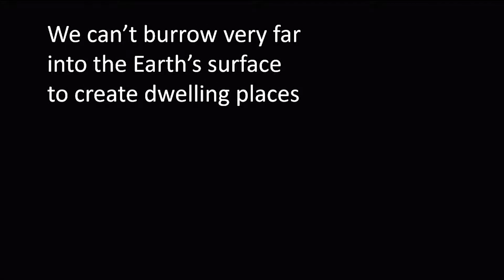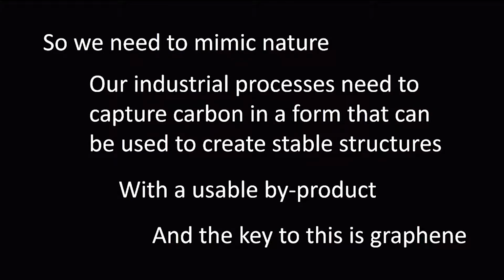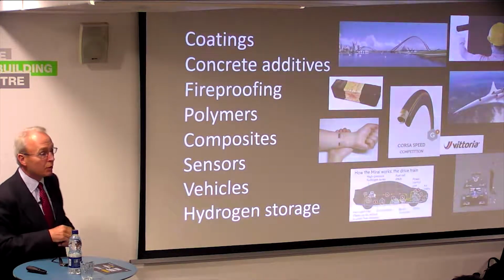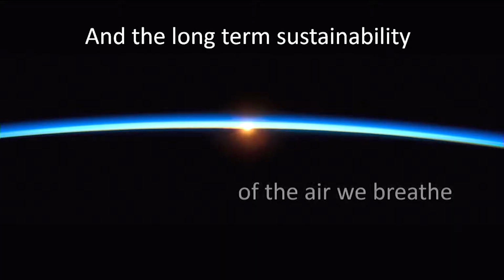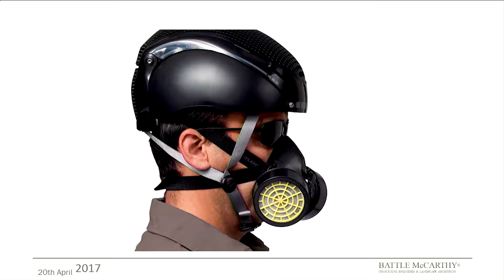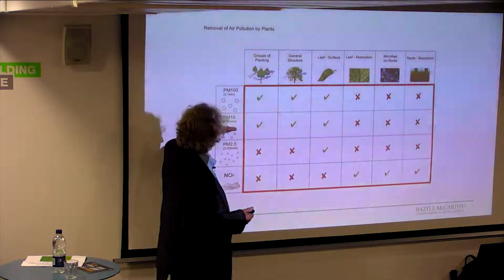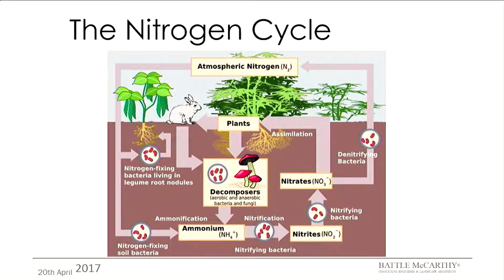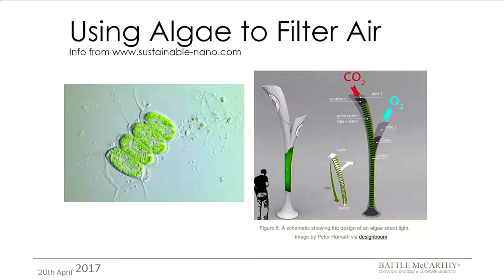The air we breathe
Encounter the new thinking and new materials that can tackle air pollution.

The natural approach, using trees is explored as well as ground-breaking technologies such as a natural material coating that absorbs carbon dioxide and nitrogen oxides.

This talk is part of the SuperMaterial event series, curated by The Built Environment Trust. The event programme is kindly supported by Trimo.